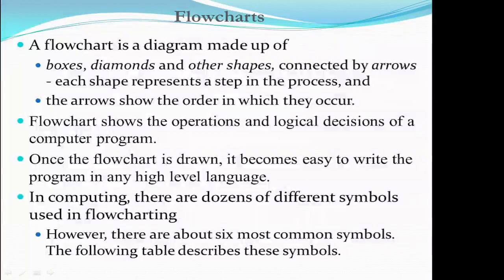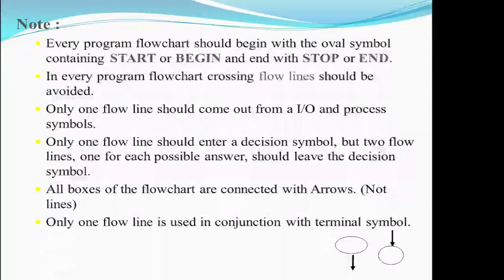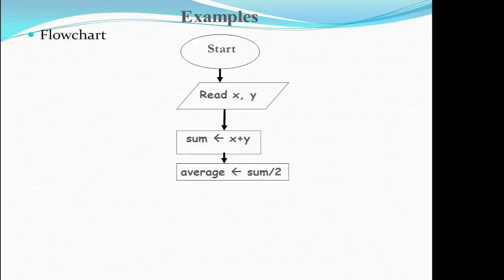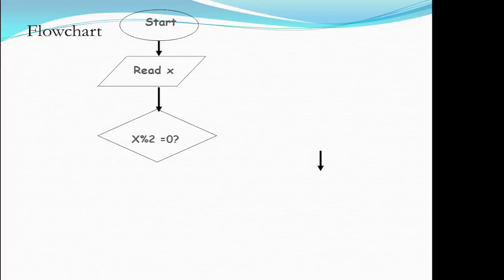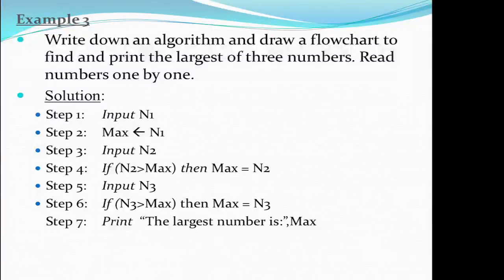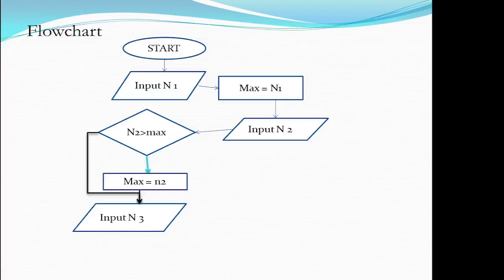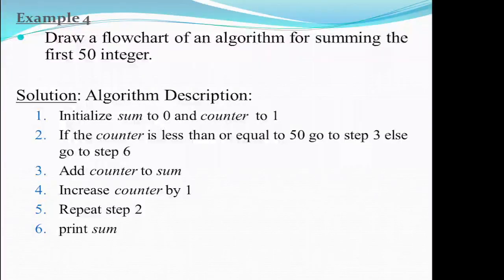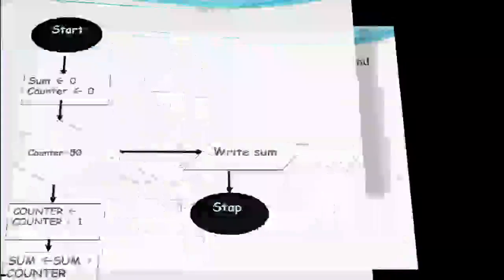C ++ COMPUTER PROGRAMING LECTURE 3 FLOWCHART